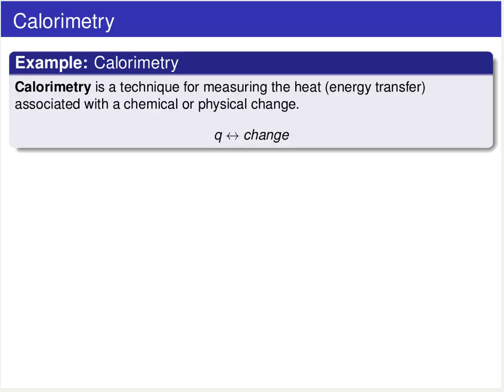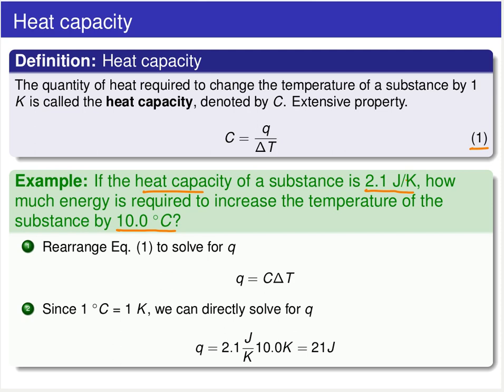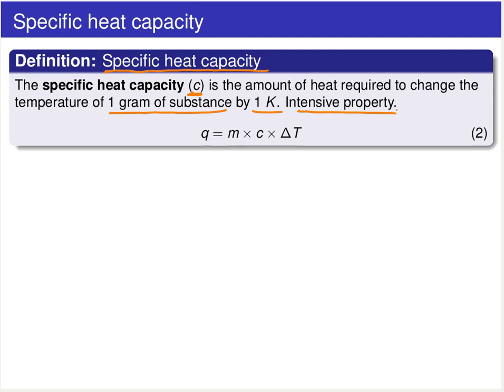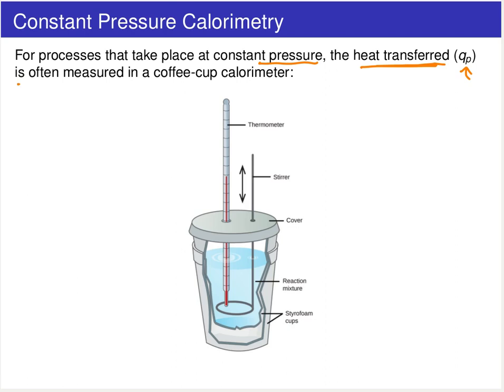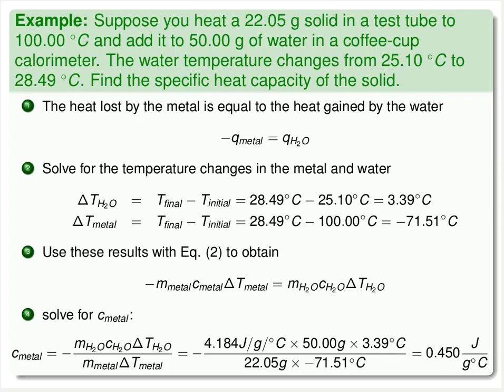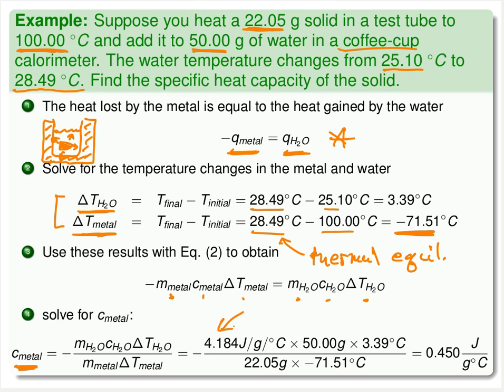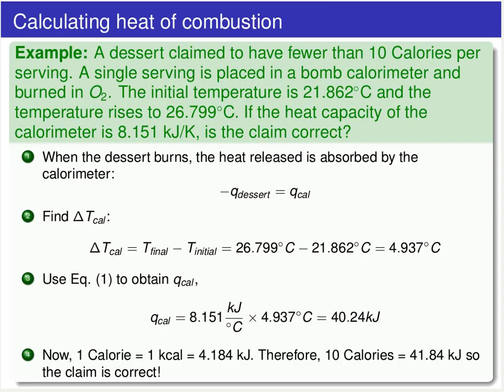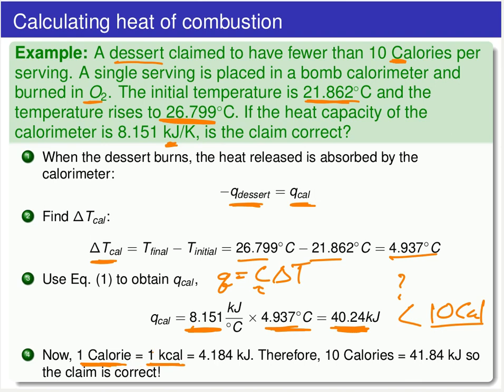Calorimetry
General Chemistry